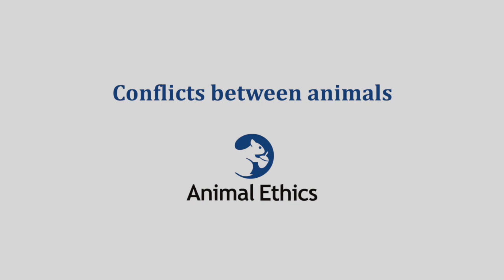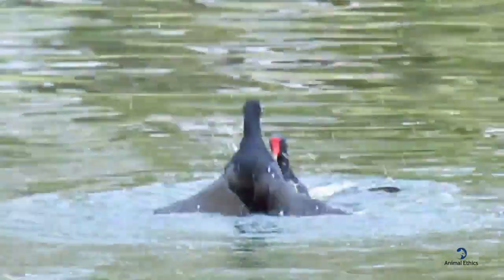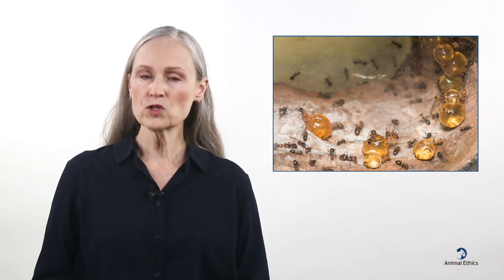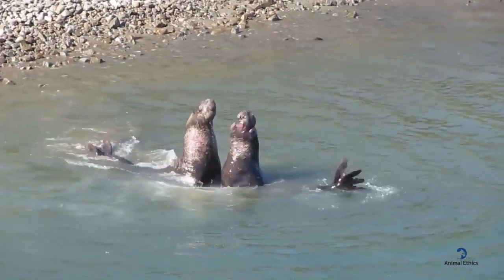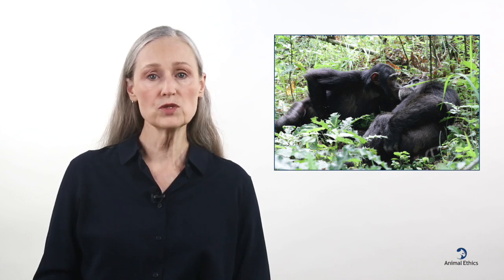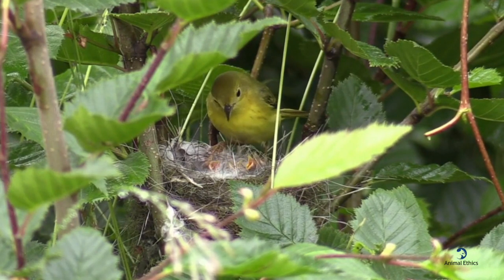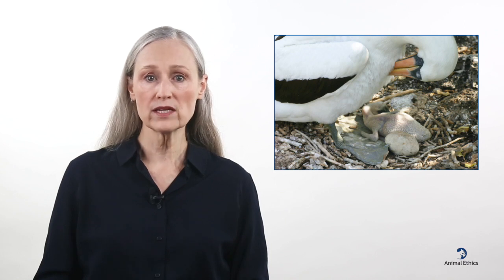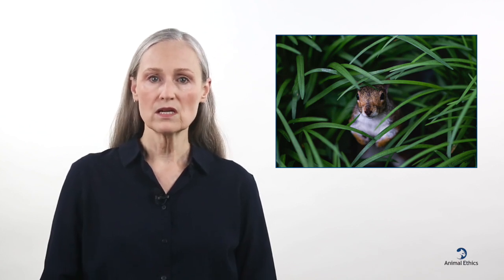Conflicts between animals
Animals who live in the wild face many sources of harm. Conflicts between animals are one of these that cause great misery to animals. These conflicts between species can take the form of predation or parasitism. Conflicts are also common within species over territory, food, mating opportunities, and through sexual coercion. These conflicts can lead to severe acute injuries, some of which may become chronic, as well as causing fear and stress. Many animals are also killed through these conflicts.

This is part of module 1 of our course about wild animal suffering. In this course, you'll learn about the plight of animals living in the wild. Find out what the lives of the most numerous animals — invertebrates — are actually like and get an overview of the evidence of their sentience (consciousness). Hear what the contemporary debates in animal ethics are and how they relate to showing moral consideration for nonhuman animals. Find out about a proposed field of research called welfare biology, the study of the wellbeing of animals living in the wild.

If you're interested in learning more about the subject, we have many articles on our website on the topics covered in the course.

· HoneyAnt. Photo by Greg Hume CC-BY-2.5 Generic license

· Elephant seal fight for alpha status on Feb. 1, 2014.  Evelyn Jo Wilson.

· Possible attempt at parental infanticide at the White Stork Cam I Fohrde, DE I 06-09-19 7:14 PM. Robert Tragesser.

· Ants Eating a Fly - Hormigas comiendo una Mosca. Expert Jota.